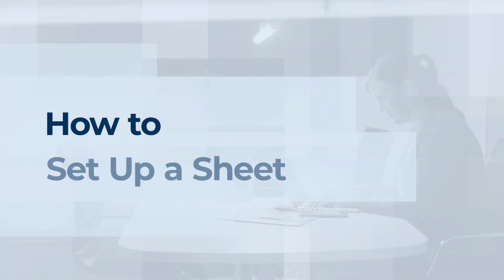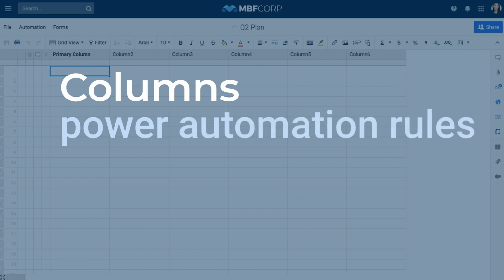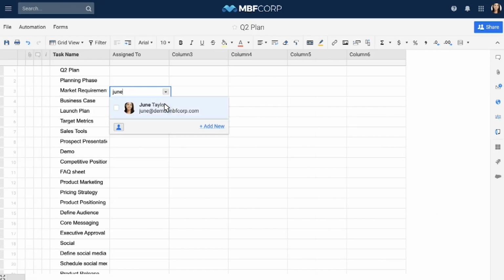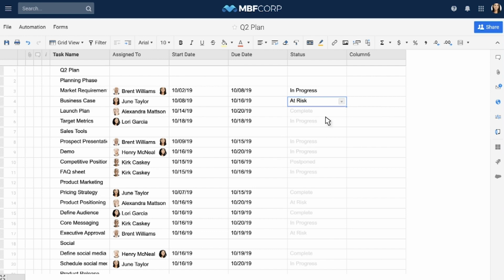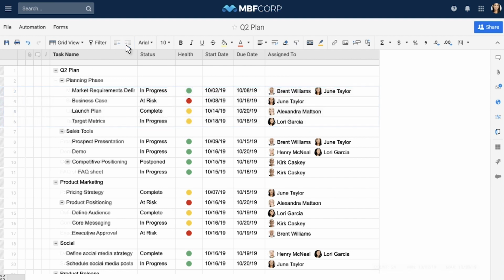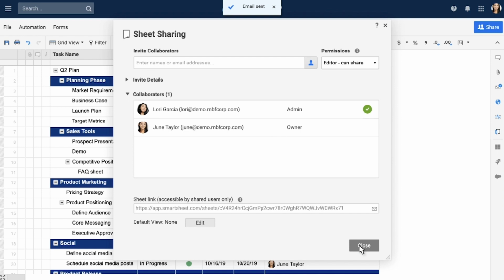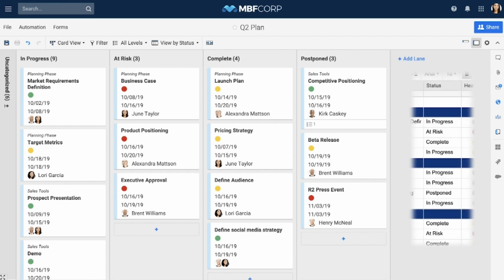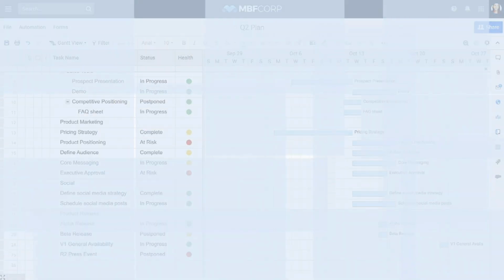How to Set Up a Sheet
Learn how to add and work with rows, columns, and dates, use contact lists to assign tasks and share sheets, create alerts and reminders, and move between different views of your sheet.